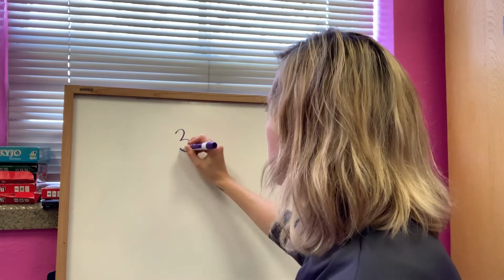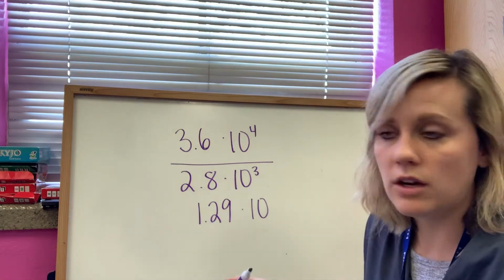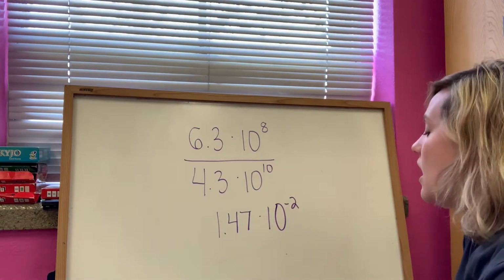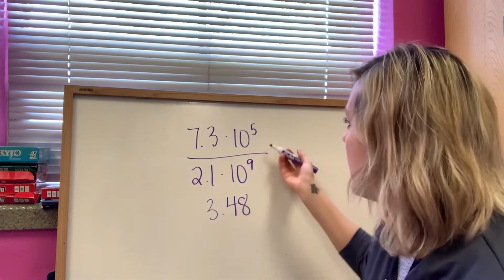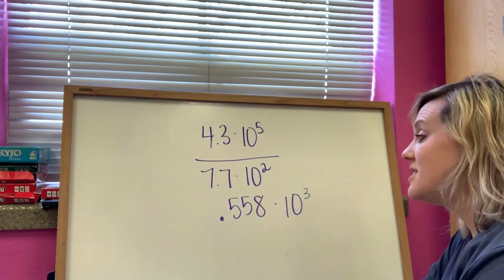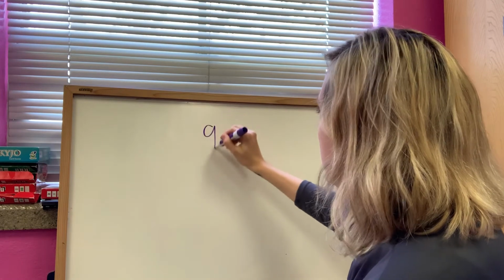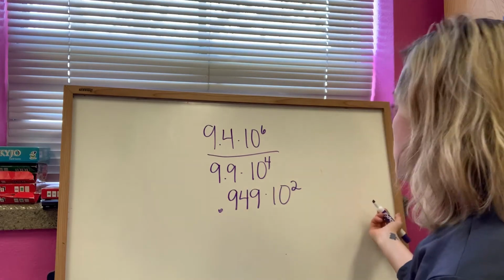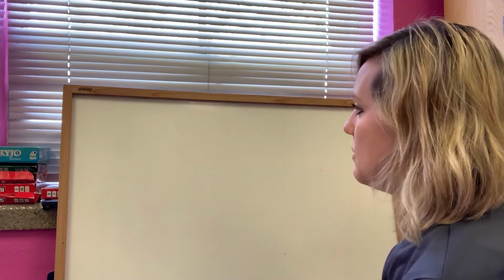Dividing with Scientific Notation